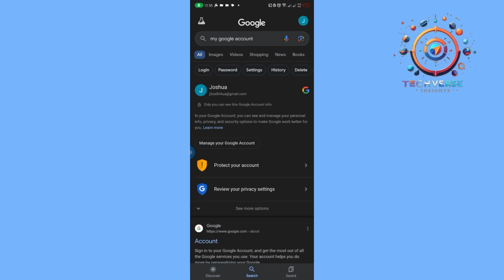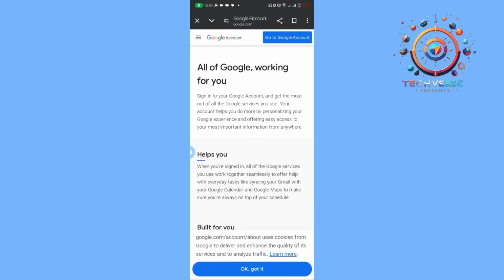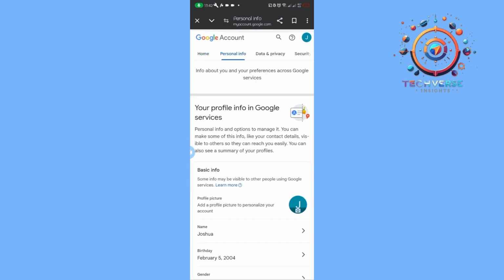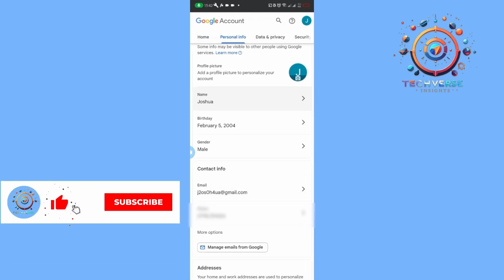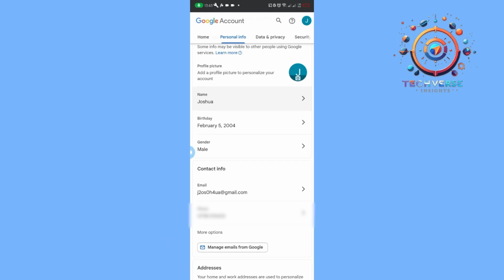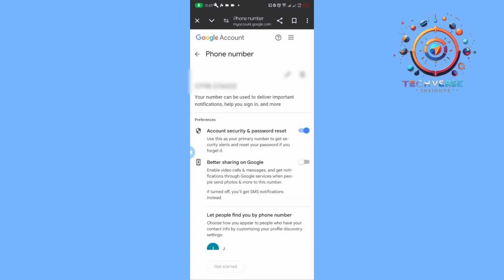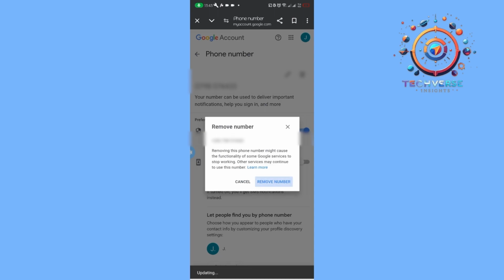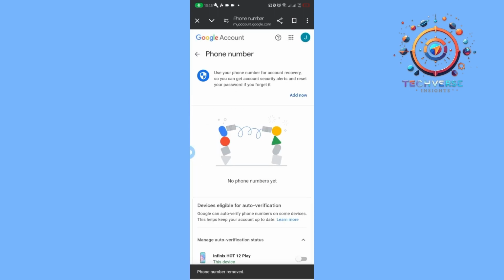How to Remove Phone Number from Google Account: How to delete a phone number from Google account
Do you want to remove your phone number from your Google account?
In this video, we'll guide you through the simple steps to delete your phone number from your Google account settings.
Protect your privacy and manage your account information with ease.
 Follow along and learn how to make the necessary changes in just a few minutes!
By following these steps, you'll be able to successfully remove your phone number from your Google account and maintain better control over your personal information.